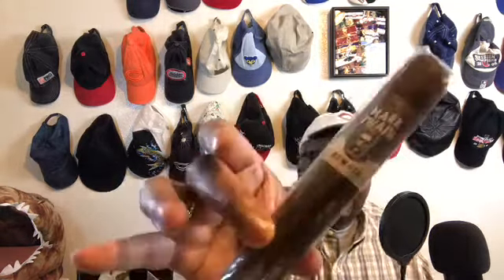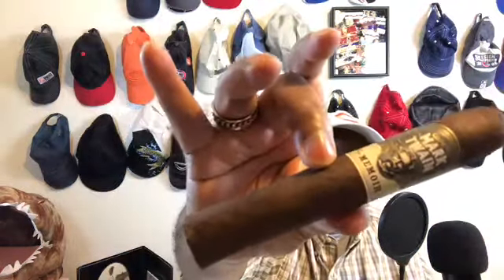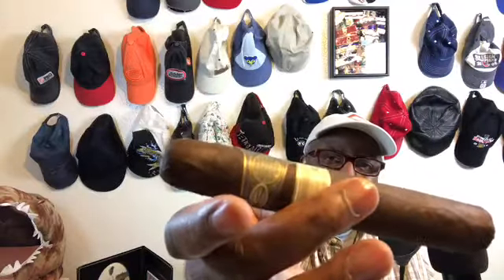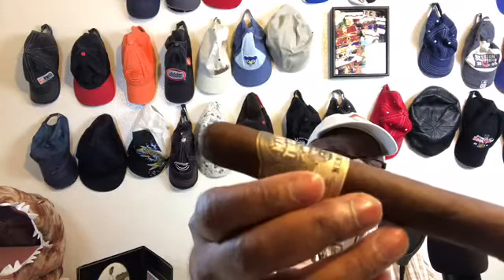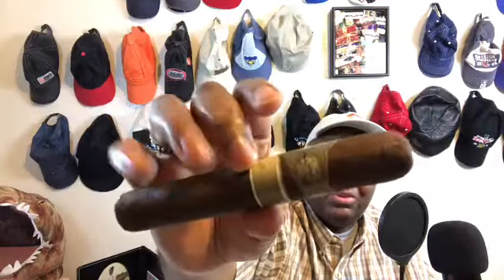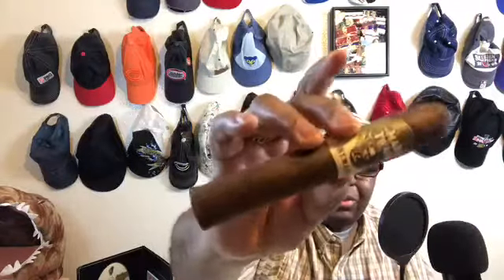Mark Twain Memoir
Mark Twain Memoir ,Nicaragua and Pennsylvania Broadleaf, Nicaragua Binder and long fillers, Medium/Full Strength Pepper, Spice and Cedar, 6.2 x 64 4.5 to 5 stars overall.